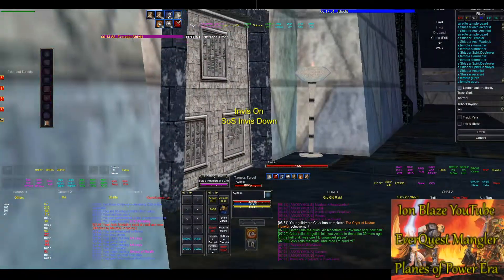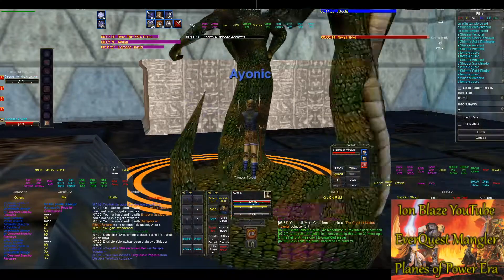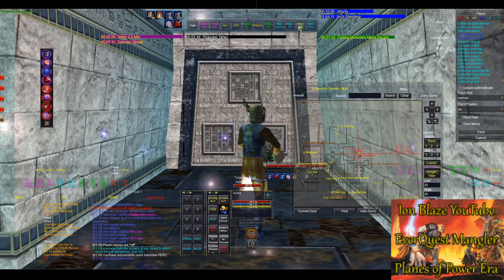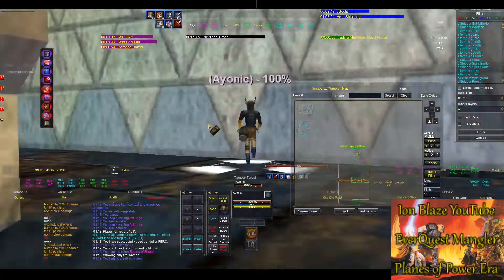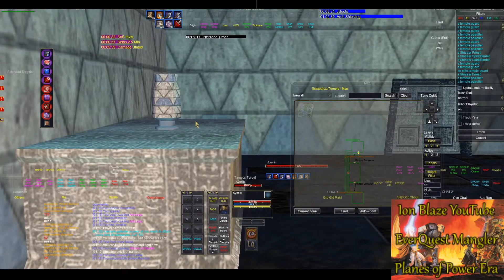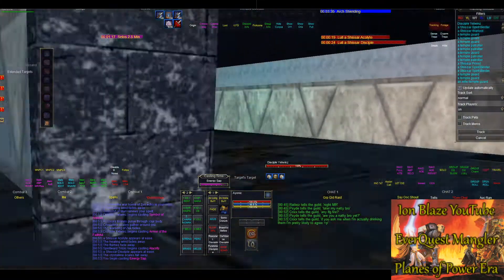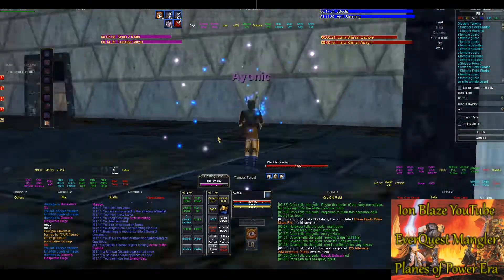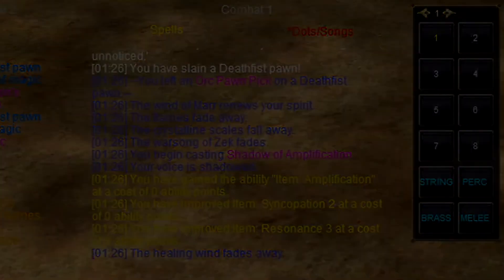Bard Singing Boost | EverQuest